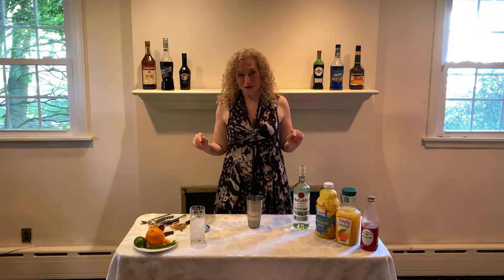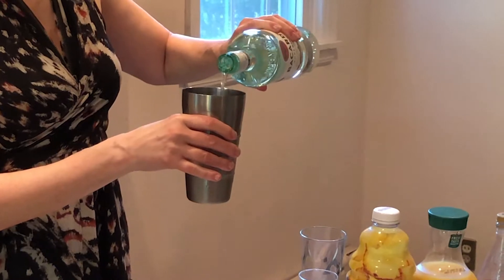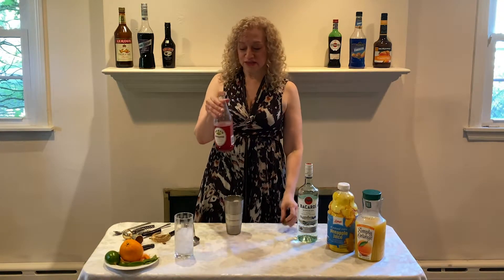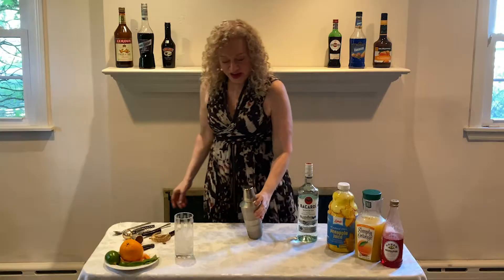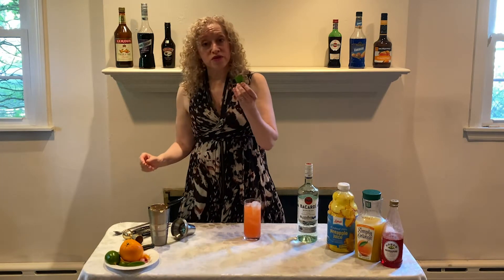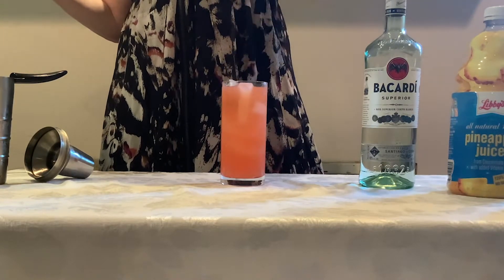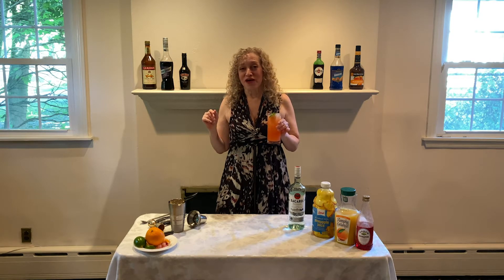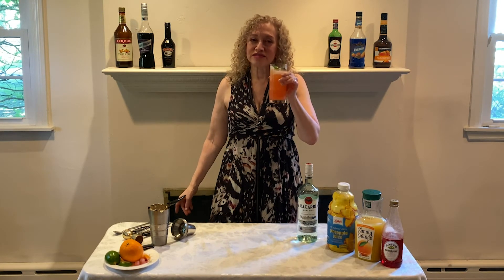6/19/2020 IT'S COCKTAIL TIME - MAI TAI!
Want to learn how to make a Mai Tai?